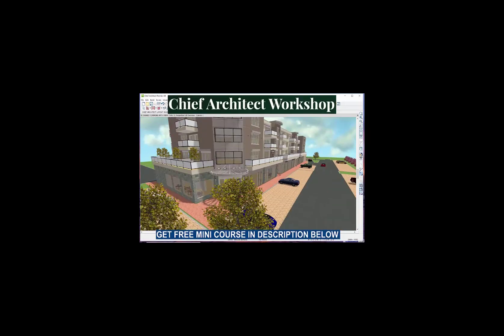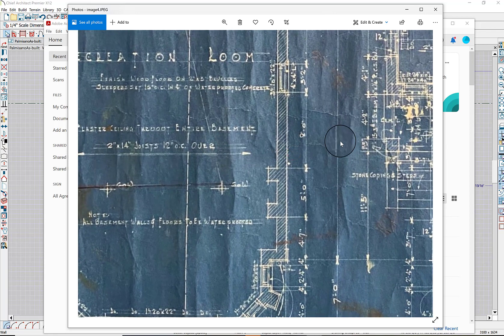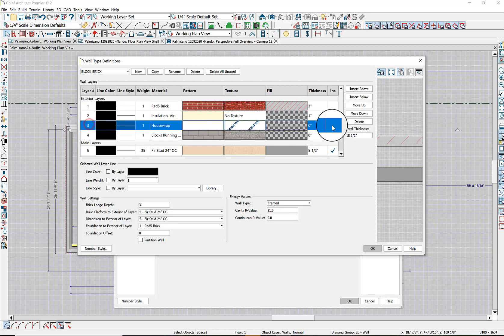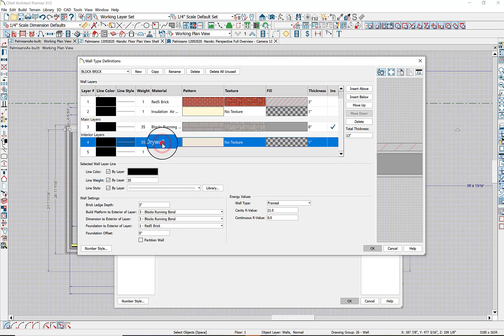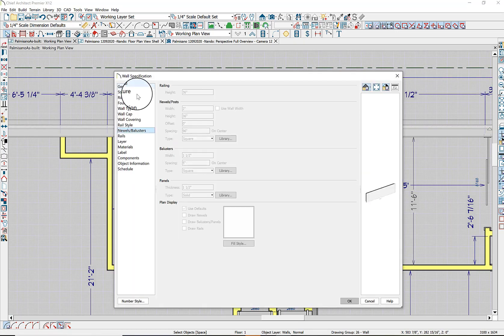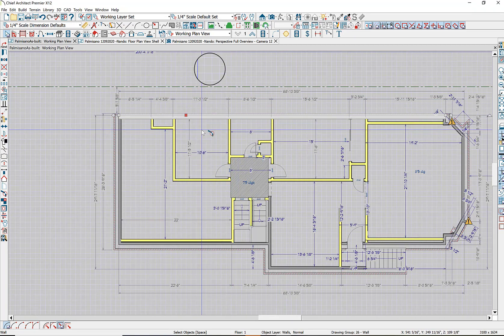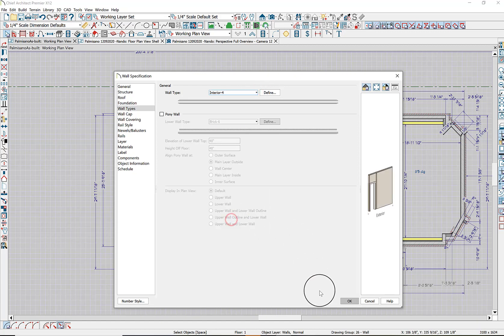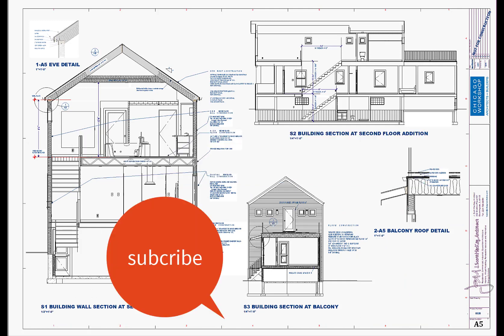WALL TYPES 2021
An explanation of how to change the wall type on an existing plan in Chief Architect.
About Us:
Nando started his Architecture firm in 1986. 5 years later It expanded services to include Construction.  When Chief Architect first came out he latched on to it and never let go.  After tearing some hair out and as the software got better Nando swears by Chief and has taught his people how to use it.